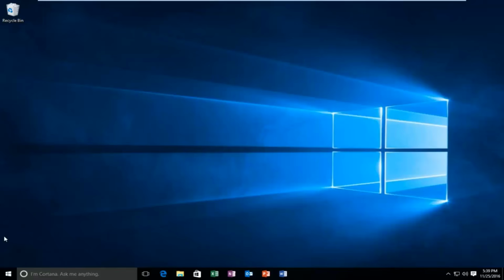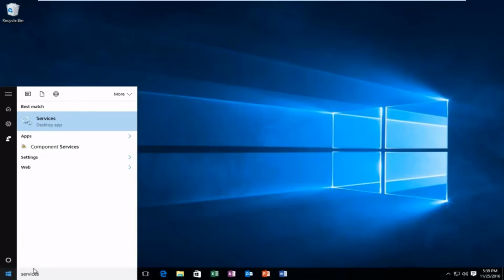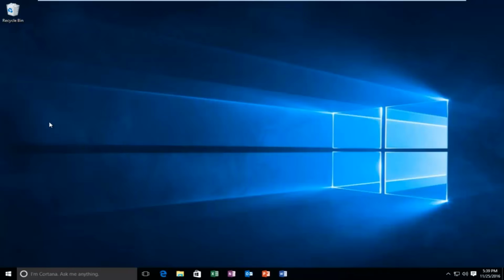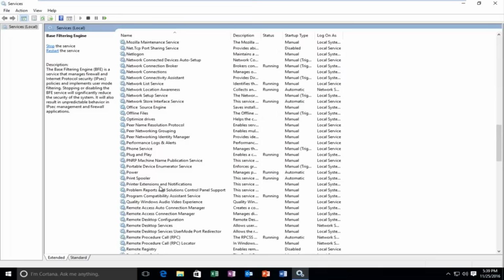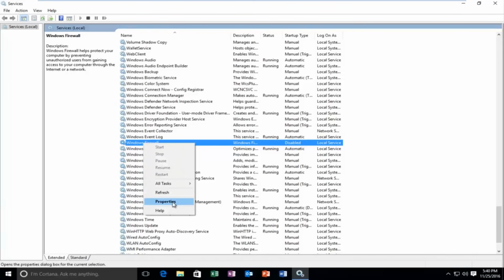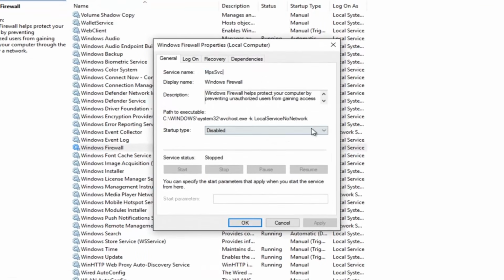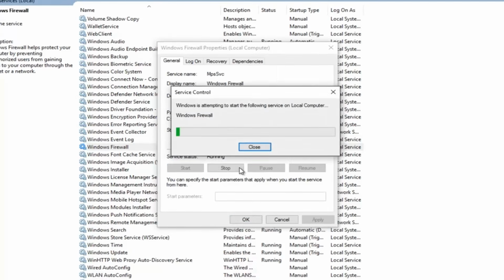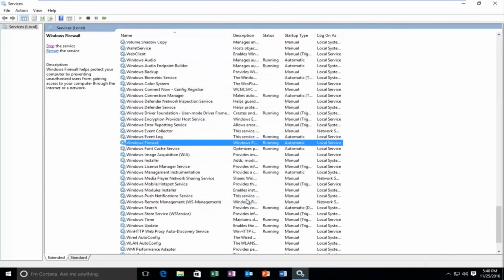0X80070424 Error Fixed - Fix 0X80070424 While Windows Update Not Working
0X80070424 Error Fixed - Fix 0X80070424 While Windows Update Not Working

If you are experiencing the 0X80070424 error while Windows Update is not working, this tutorial covers the topic and explains why this Windows update issue can prevent users from receiving important system updates. The error may appear due to Windows service problems, configuration issues, or system components that affect the update process. Understanding the causes behind the 0X80070424 error can help users identify common Windows Update problems and improve their knowledge of system maintenance. This video is designed for anyone researching Windows Update errors, update failures, and Windows troubleshooting topics.

Issues addressed in this tutorial:
0X80070424 Windows Update error

This tutorial provides an overview of the 0X80070424 Windows Update error without walking through the repair process, making it a useful resource for users researching this common issue. The video discusses situations where Windows Update may fail and how this error can affect the update experience on a computer. Whether the problem occurs during system updates or while managing Windows services, this guide offers helpful context about the topic. It is a valuable reference for users looking to learn more about Windows Update errors, system reliability, and maintaining a smoother Windows environment.